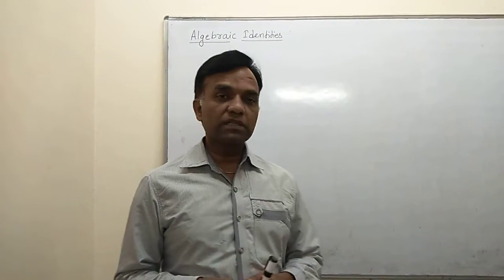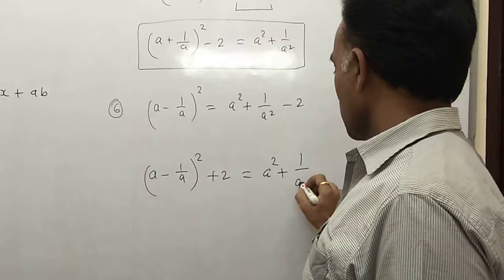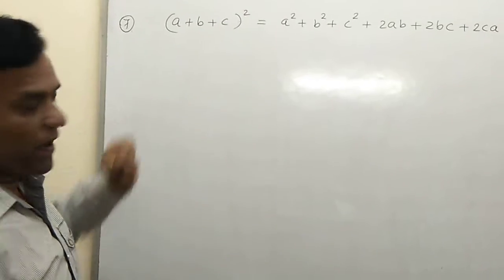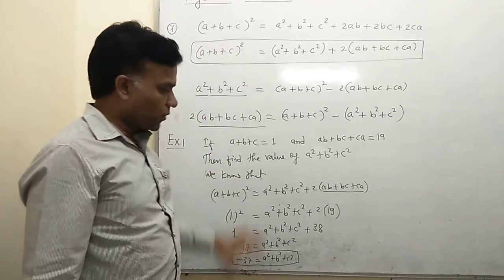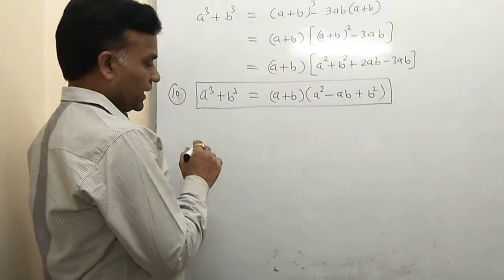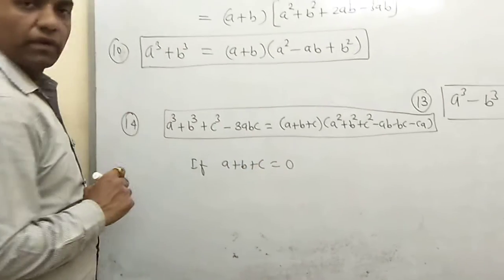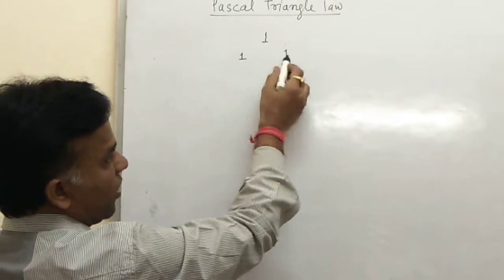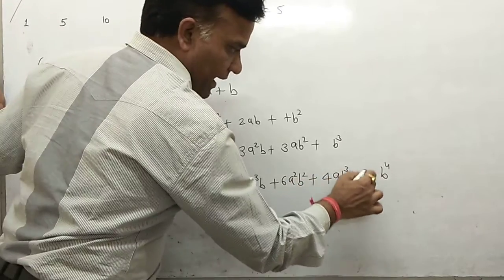Algebraic Identities (Polynomial)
Class IX,  Chapter - Polynomial